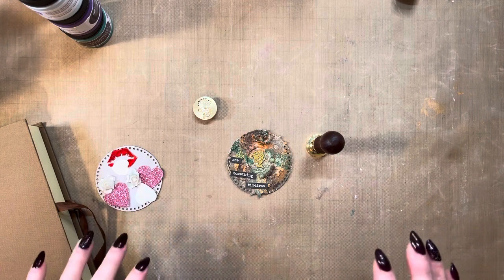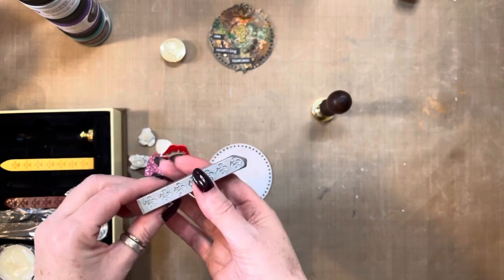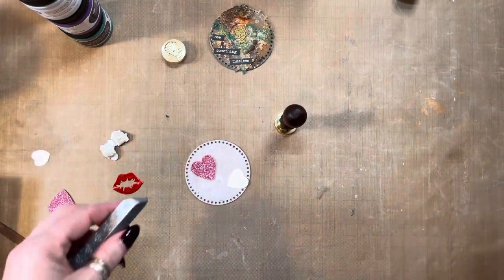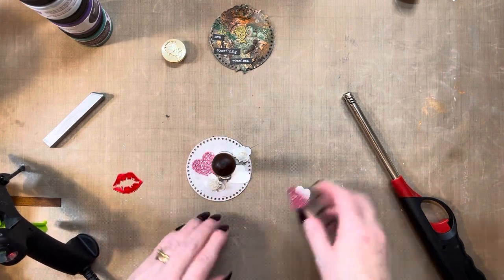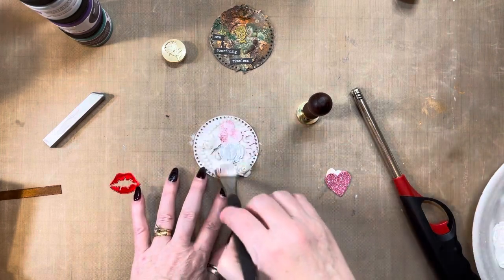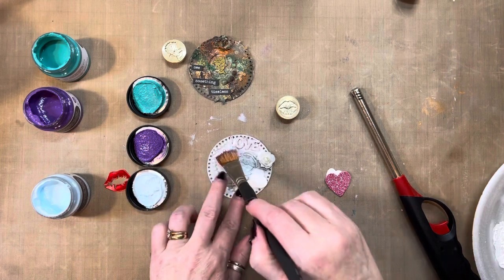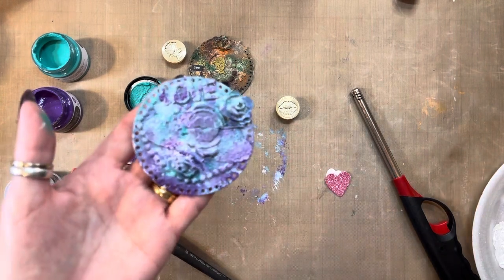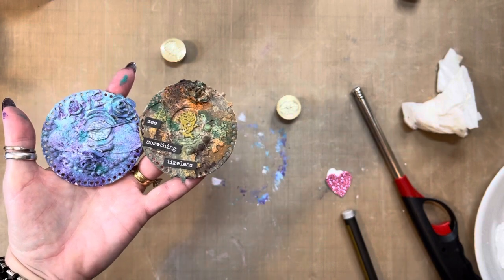DT project share for Craspire. Let’s make some mixed media artist trading coins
Not intended for anyone under the age of 18

Craspire product links:

Rose Wax Seal Stamp Head 25mm

Lip Wax Seal Stamp Head 25mm

Clock Theme Wax Sealing Stamp Set With Melting Spoon

Gold metallic marker

Silver metallic marker